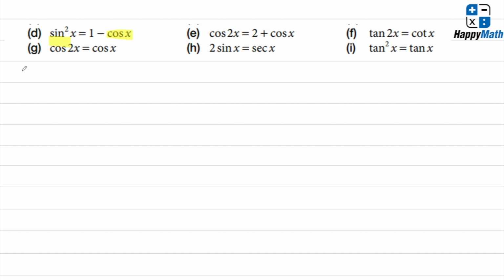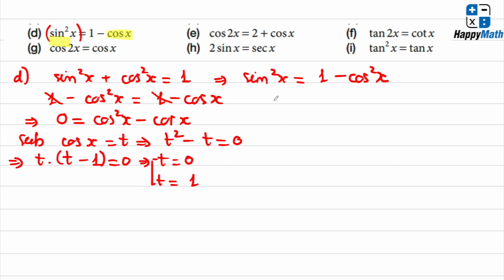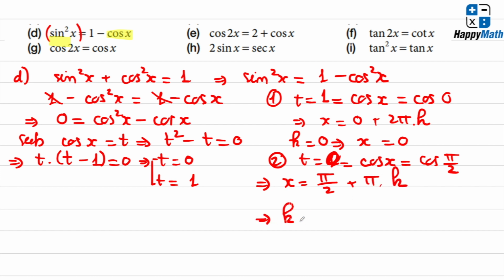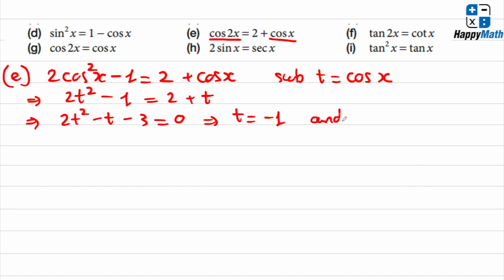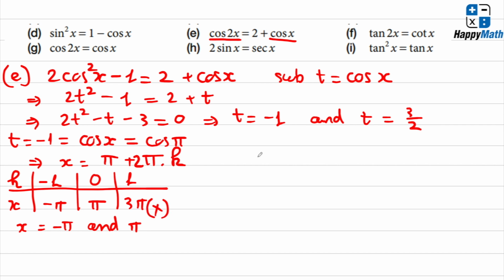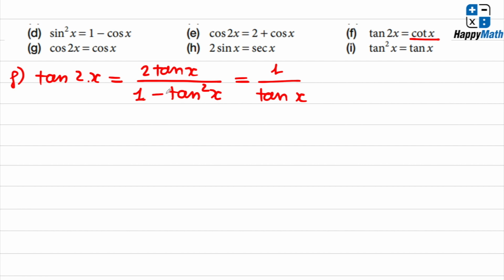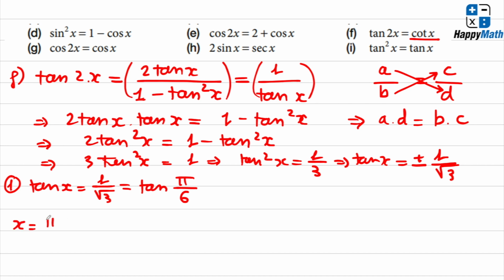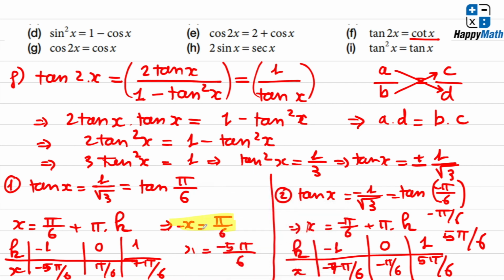MASTER Trigonometric Equations in Just 6 Easy Steps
Quadratic trigonometric equations can seem overwhelming, but with the right approach, they become much easier to solve. In this lesson, we will explore double-angle formulas, algebraic substitutions, and fundamental trigonometric identities to simplify and solve these equations effectively.

Are you struggling with how to transform sine into cosine, or when to use the quadratic method in trigonometry? This video will provide clear, structured explanations to help you recognize the correct techniques and avoid common mistakes.

📖 Timeline:
00:00 - 00:10 | Introduction to solving quadratic trigonometric equations
00:11 - 03:00 | Expressing equations in terms of a single trigonometric function
03:01 - 05:20 | Using quadratic factorization to find solutions
05:21 - 07:30 | Handling cases where solutions exceed valid trigonometric ranges
07:31 - 09:45 | Applying double-angle formulas for tangent equations
09:46 - 11:50 | Verifying solutions and key takeaways